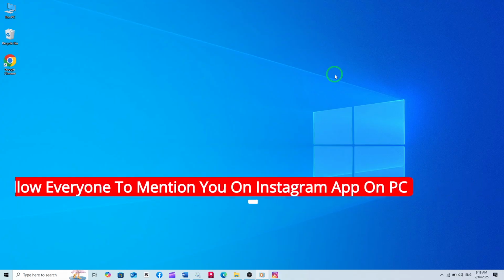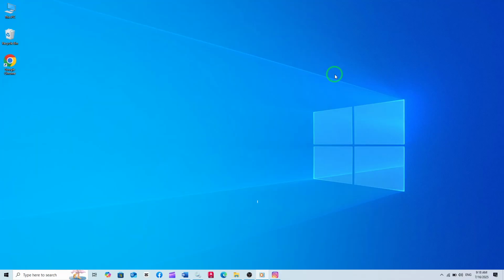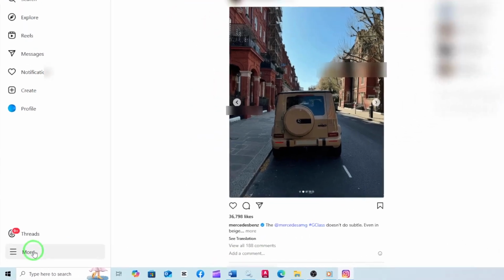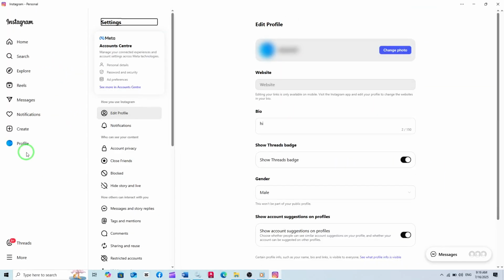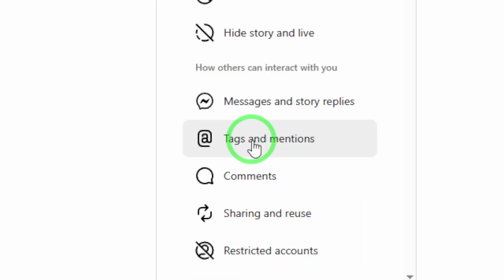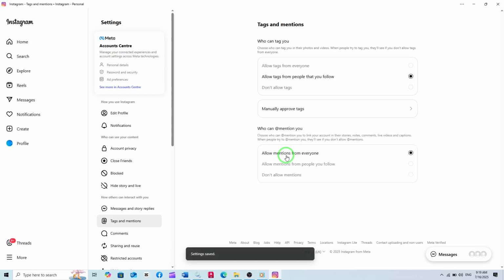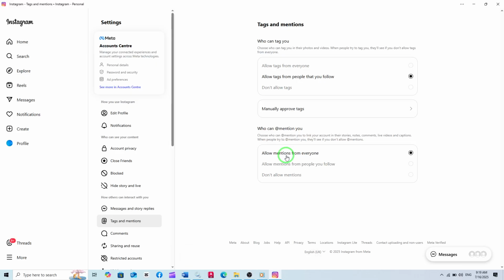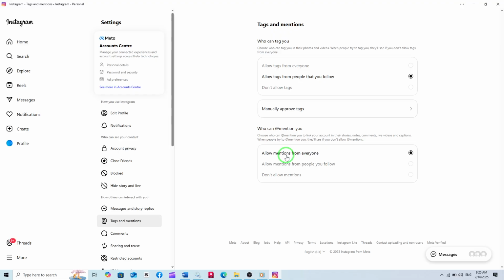How To Allow Everyone To Mention You On Instagram App On PC (New Update)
Learn how to allow everyone to mention you on Instagram using your PC with this easy step-by-step guide. This video covers the latest Instagram update, making it simple to adjust your mention settings for maximum visibility and engagement.

Follow these steps:

1. Open Instagram app

2. Click on More icon at left side menu

3. Then Settings, enter to Tags and mentions

4. Under Who can mention you, choose Allow mentions from everyone

By enabling mentions from everyone, you make it easier for users to tag you in posts, stories, and comments, helping you grow your Instagram presence and connect with a wider audience. Whether you’re a creator, business, or just want to stay accessible, this update ensures you’re always part of the conversation.-

Chapters:
00:00 Intro
00:12 Soultion
01:05 Outro